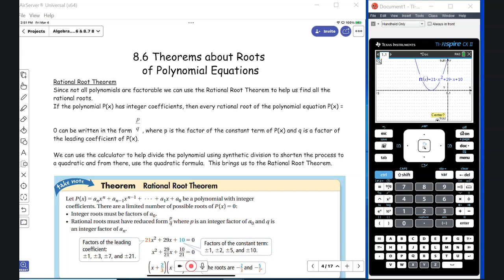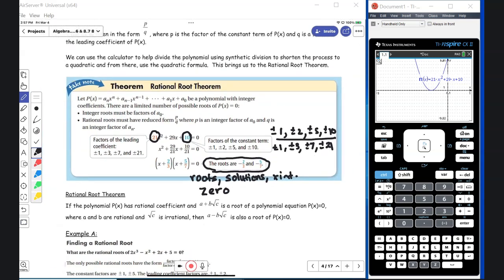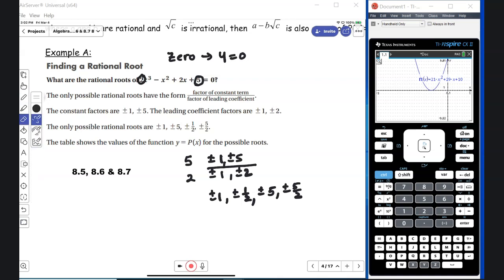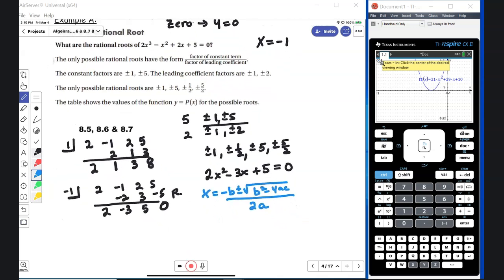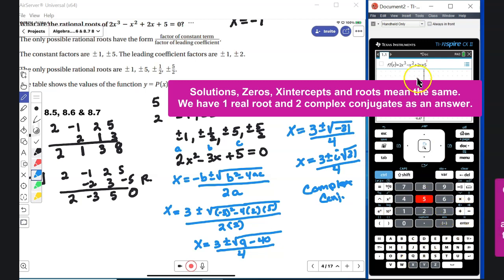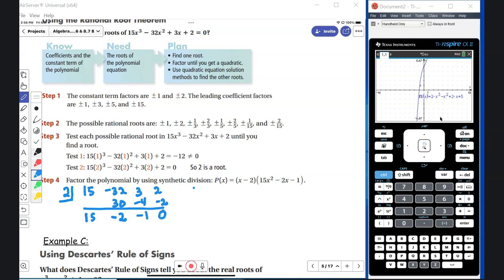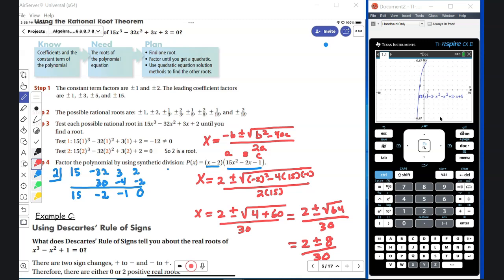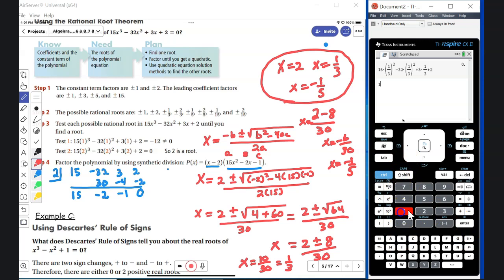Algebra 2 Lesson 8.6 Rational Root Theorem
I can determine all the linear factors of a polynomial function using algebraic methods (like finding roots and using synthetic substitution). 2A.7(D)